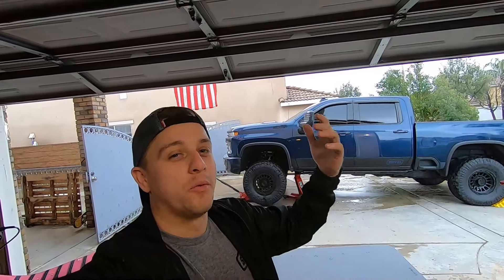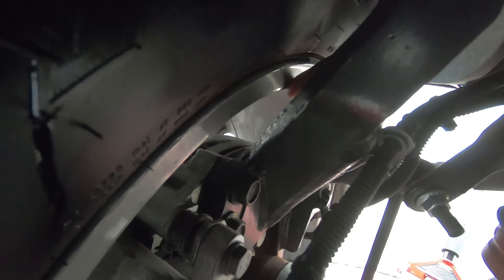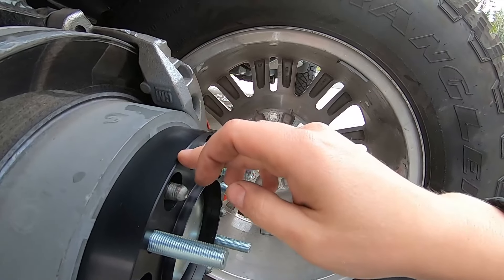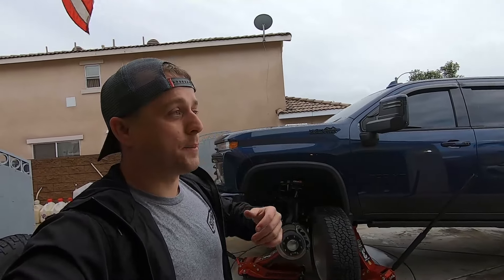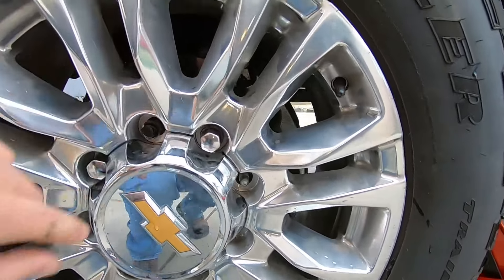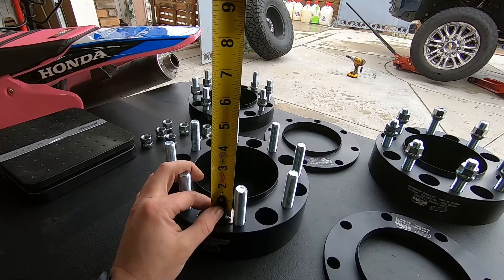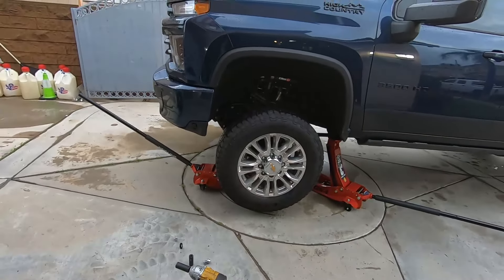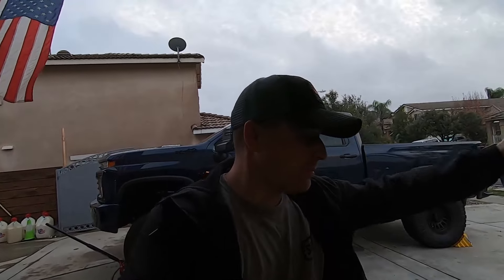What is the best BORA spacer to run on my 2011 - 2025+ GMC Chevy 2500/3500HD Truck! Let's dive in!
We dive in on our new lineup of spacers targeted to the market on 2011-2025+ GM HD trucks with the 8x180 Bolt Pattern

3/8" (10mm) - Smallest Hub Centric / Wheel Centric spacer on the market
1.35" - Scovel Motorsports Exclusive. Works with OEM wheels w/ no trimming
2.00" - Most Common sized wheel spacer. Fits any wheel, no trimming